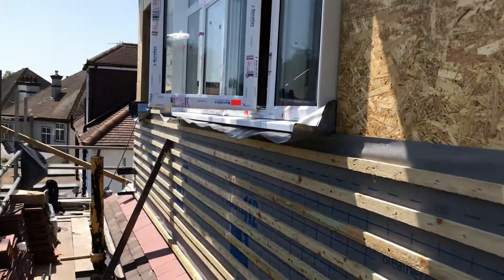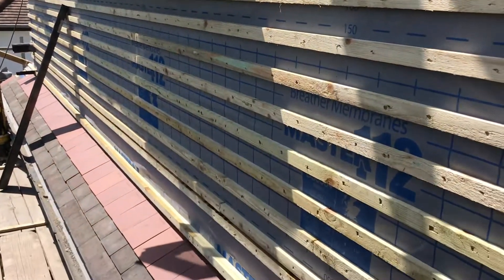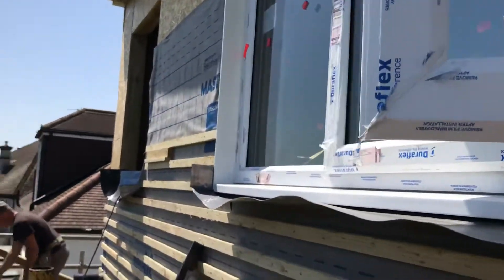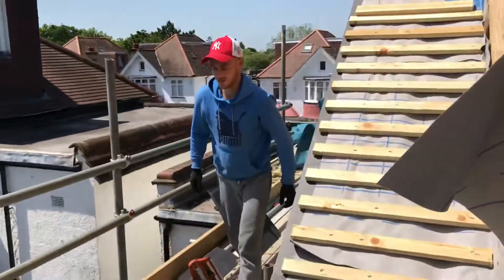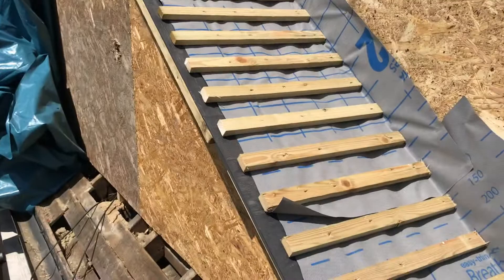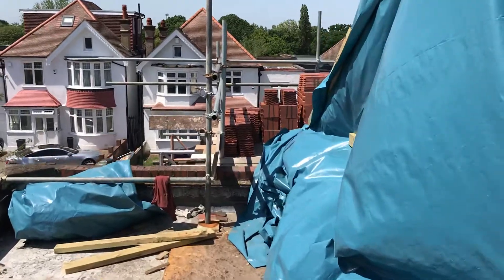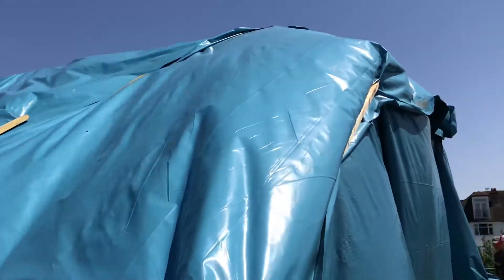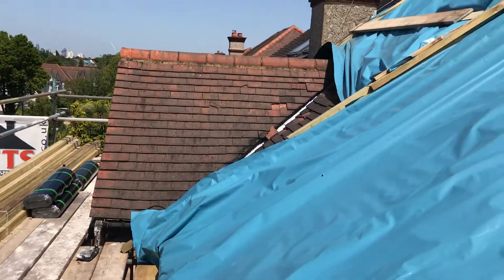Hip to gable Streatham London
Exterior video of this large hip to gable conversion SW16 ready for roofing work to begin with the main shell in place